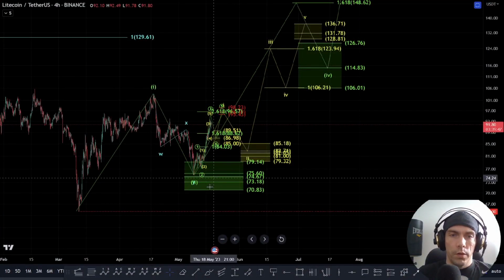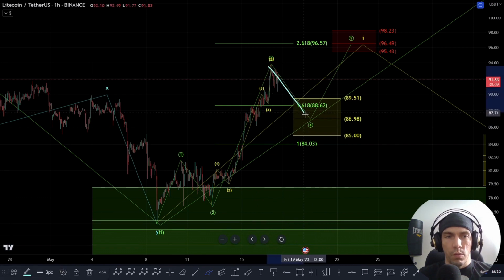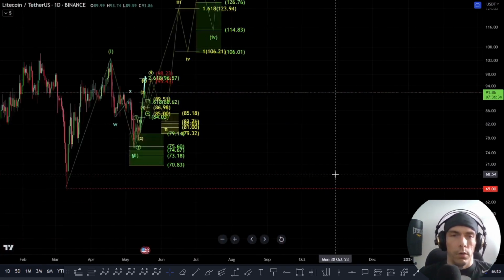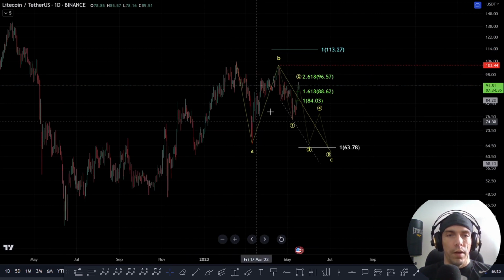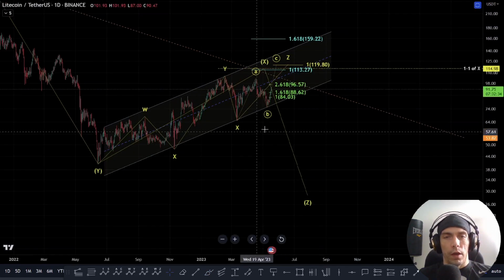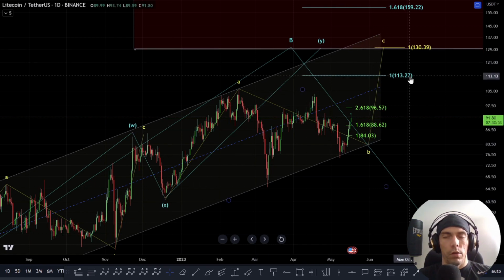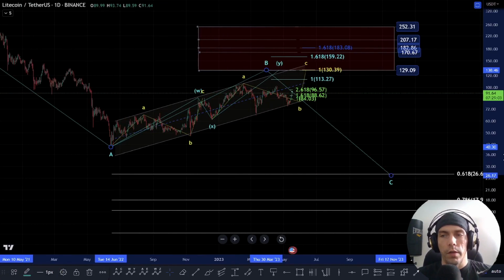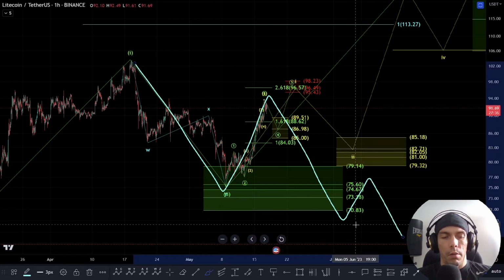⚠️THIS COULD BE HUGE⚠️LTC LITECOIN Price UPDATE - Technical Analysis and Elliott Wave Analysis